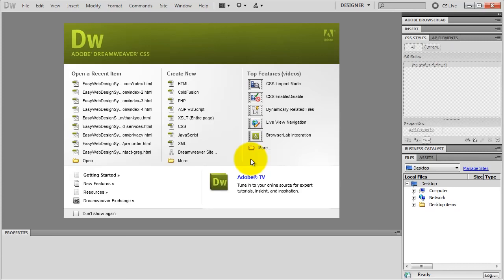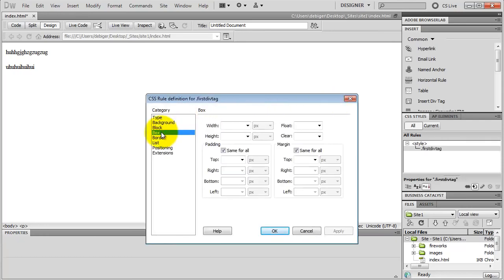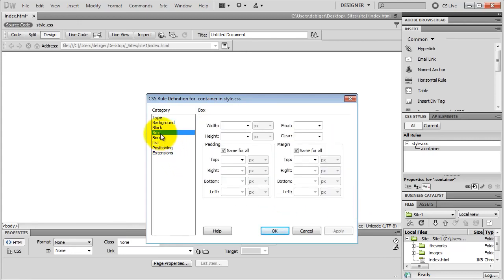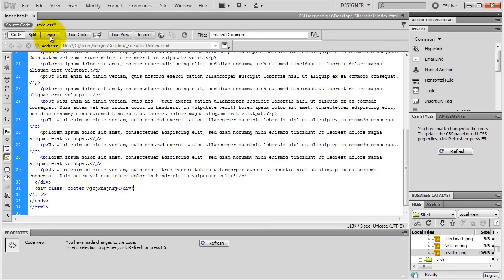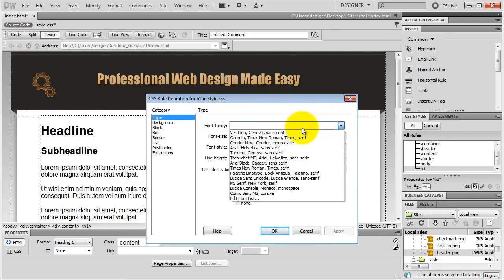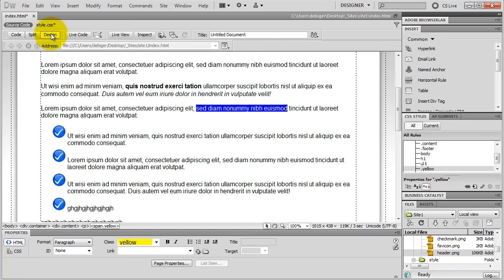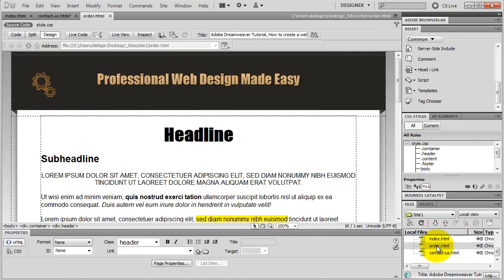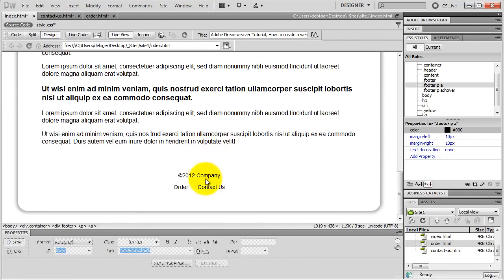How To Make a Website in Dreamweaver Step By Step Tutorial YouTube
In this video I will show you how to create a basic web page and how to set up a CSS website layout in Dreamweaver using div tags. I will explain to you the CSS box model, I will show you how to define a site, how to create a CSS layout, how to insert content: images, text, how to style text with CSS, how to create links and how to link one page to an other, how to fill out the meta tags, and how to style your elements in CSS.

Thnx for watching this video

i hope you are happy watching this video
so like this video
And share with all friends

Thanx you.